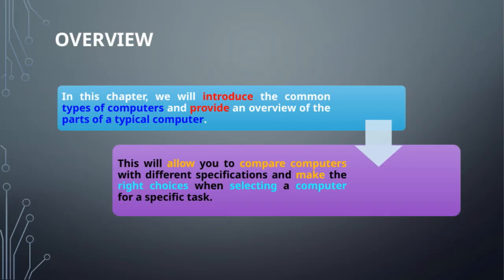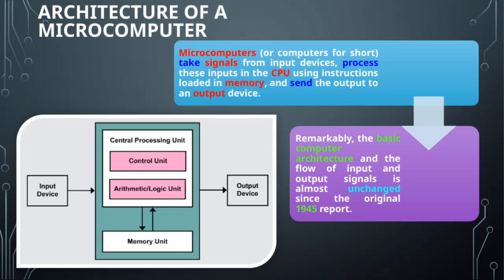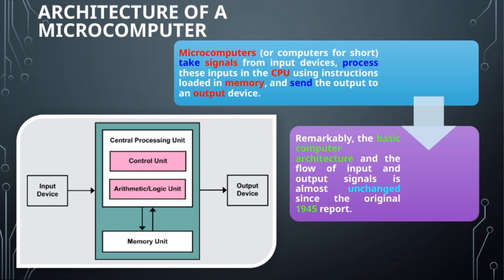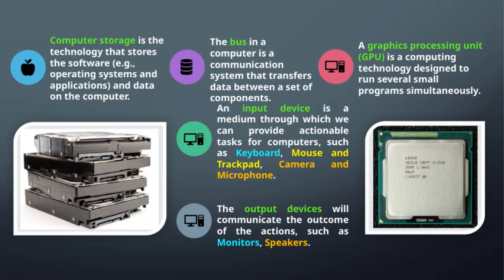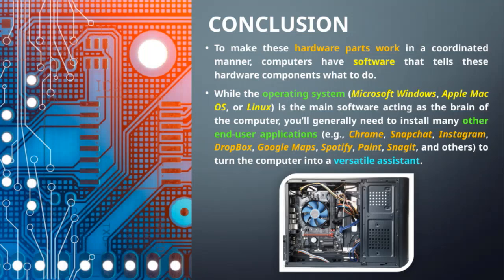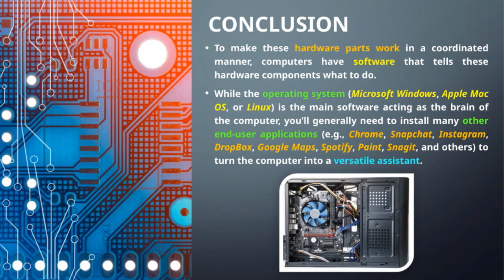Information Technology | 04 Microcomputers | Assoc. Prof. Yasser M. Madany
The Computer You Use Every Day Is More Powerful Than You Think

From desktops and laptops to smartphones and smartwatches — microcomputers are everywhere, quietly powering your work, communication, entertainment, and daily life.

In this engaging lecture, Assoc. Prof. Yasser M. Madany (Senior IEEE & URSI Member, ) takes you inside the world of microcomputers, breaking down how modern computing devices are designed, how they work, and why understanding them matters in today’s digital age.

This lecture transforms computers from mysterious machines into clear, logical systems you can truly understand — whether you are a student, professional, or curious learner.

* Understand the devices you use every day
* Learn how hardware and software work together
* Discover what connects PCs, laptops, tablets, phones, and smartwatches
* Build strong foundations for IT, engineering, and technology careers

الحاسوب الذي تستخدمه يوميًا أقوى مما تتخيل

من أجهزة الكمبيوتر المكتبية والمحمولة إلى الهواتف الذكية والساعات الذكية، تنتشر الحواسيب الصغيرة في كل مكان، تُشغّل أعمالك وتواصلك وترفيهك وحياتك اليومية بهدوء.

في هذه المحاضرة الشيقة، يأخذك الأستاذ المشارك ياسر م. مدني (عضو بارز في معهد مهندسي الكهرباء والإلكترونيات والاتحاد الدولي للبحوث العلمية، في جولة داخل عالم الحواسيب الصغيرة، موضحًا كيفية تصميم أجهزة الحوسبة الحديثة، وكيفية عملها، وأهمية فهمها في عصرنا الرقمي.

تُحوّل هذه المحاضرة الحواسيب من آلات غامضة إلى أنظمة واضحة ومنطقية يمكنك فهمها بسهولة، سواء كنت طالبًا أو محترفًا أو باحثًا شغوفًا بالمعرفة.

* افهم الأجهزة التي تستخدمها يوميًا
* تعرّف على كيفية عمل المكونات المادية والبرمجية معًا
* اكتشف ما يربط أجهزة الكمبيوتر المكتبية والمحمولة والأجهزة اللوحية والهواتف والساعات الذكية
* ابنِ أساسًا متينًا لمهن تكنولوجيا المعلومات والهندسة والتكنولوجيا

📌 تابع واشترك في قناتنا على يوتيوب لمواصلة إتقان التكنولوجيا - مفهومًا تلو الآخر.